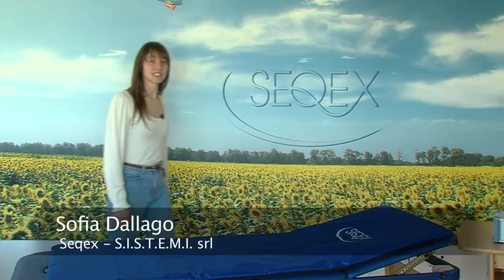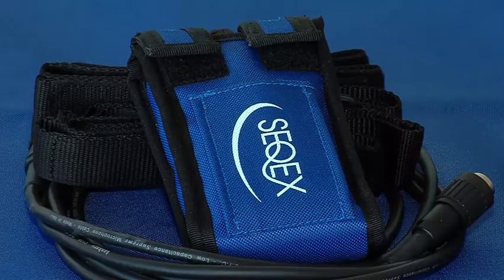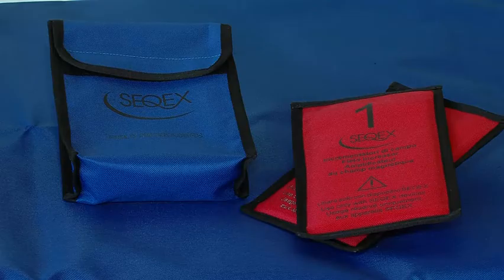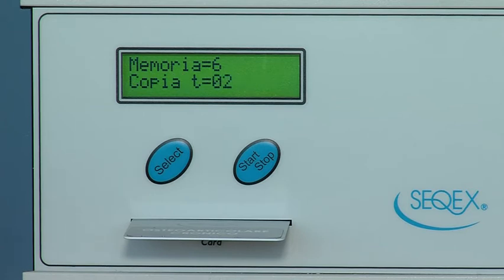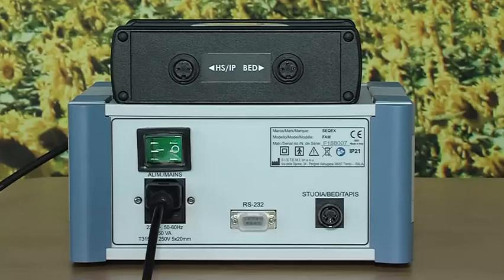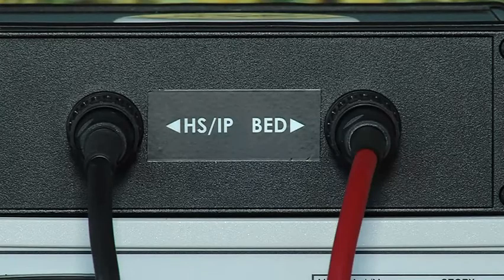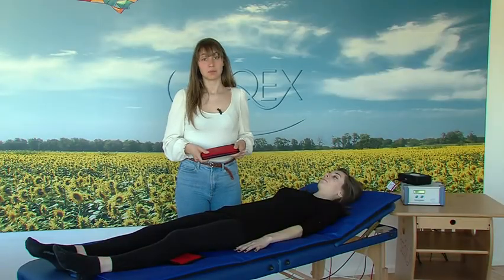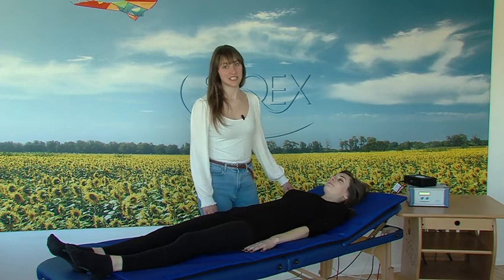Seqex Fam tutorial English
Tutorial for installing and using the Seqex Fam device